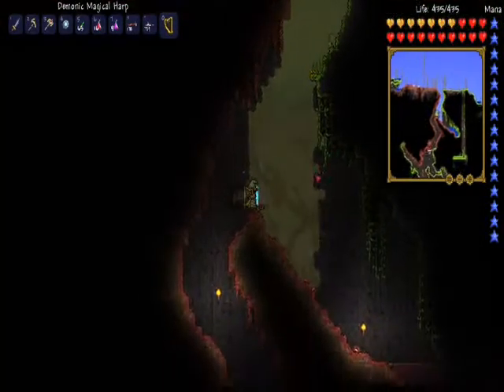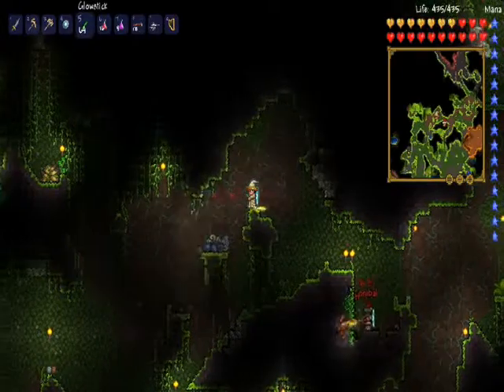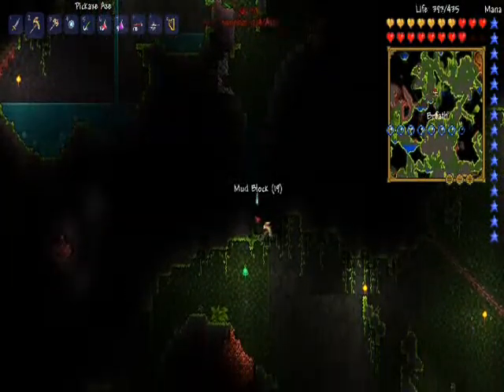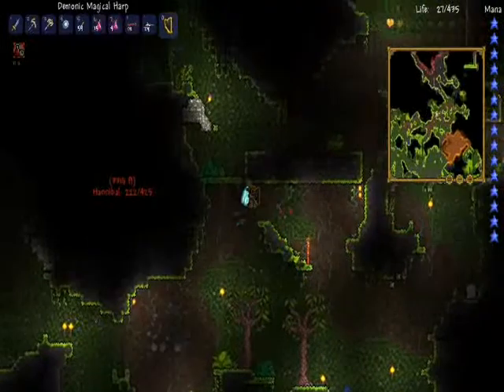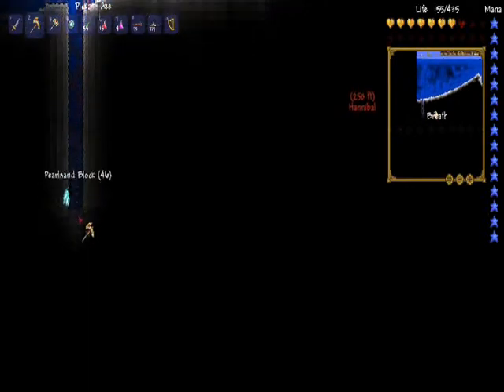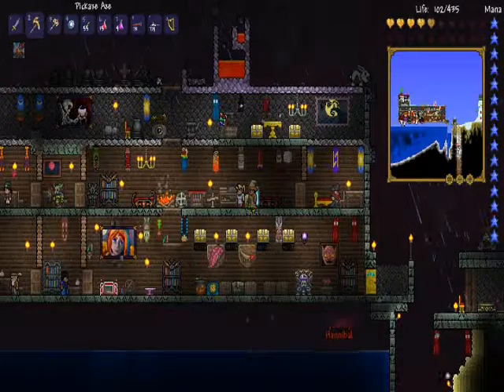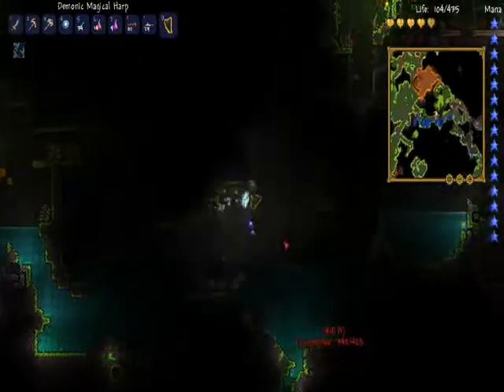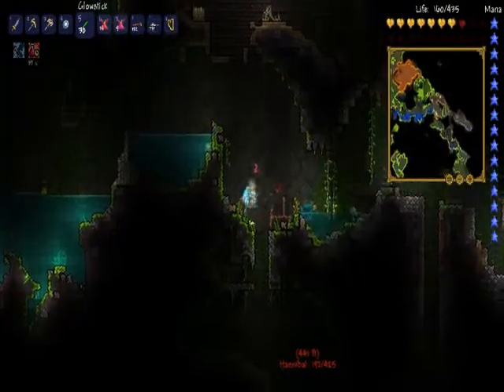F&H 47 [Chlorophyte Hannibal]